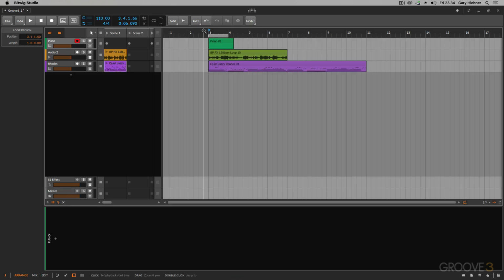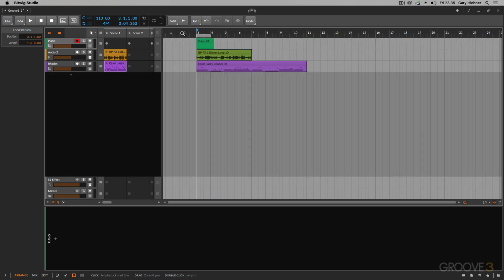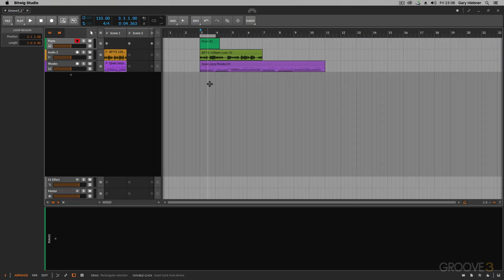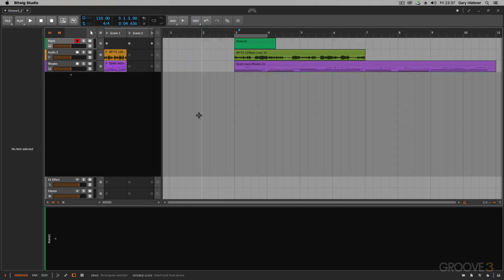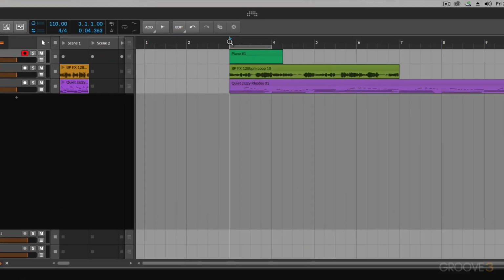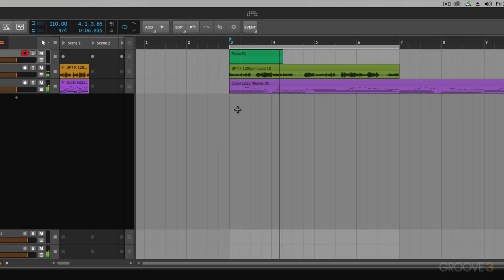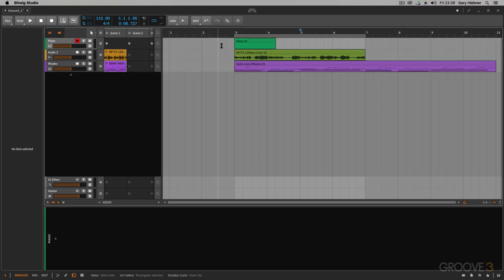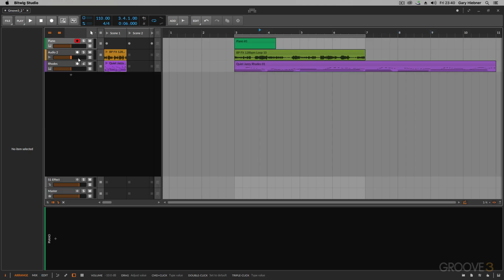08 Zooming Looping And Playback